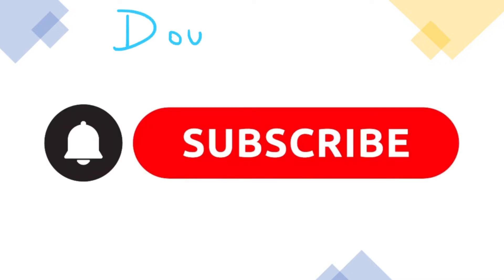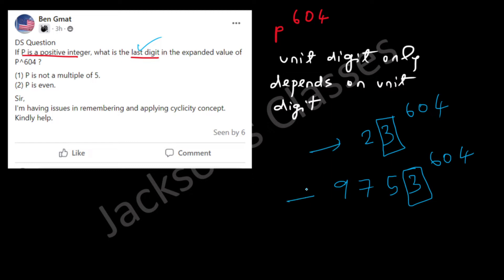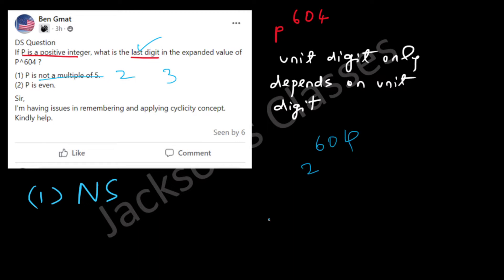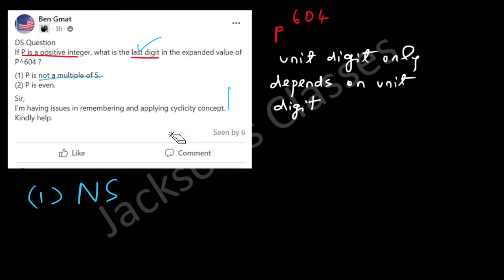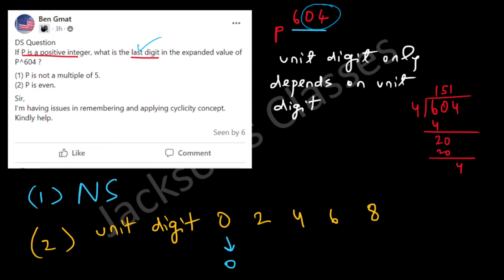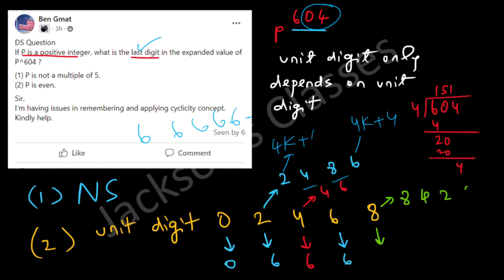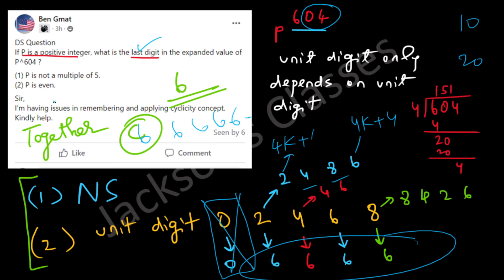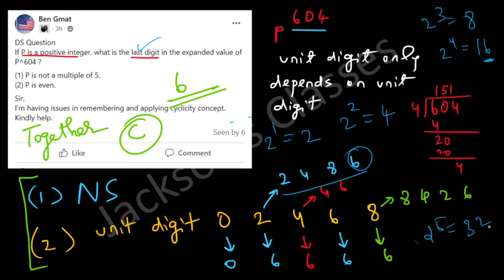GMAT Data Sufficiency Doubt 2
To ask doubts and participate in discussions join the facebook group - GMAT 760 with Jackson